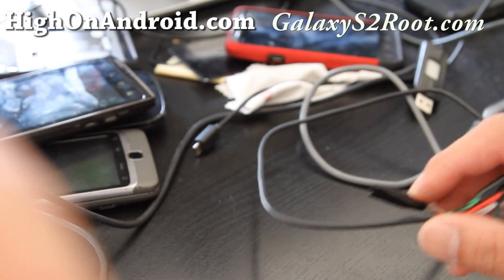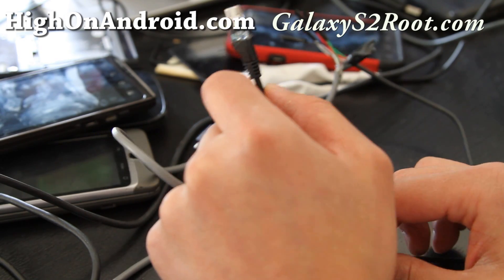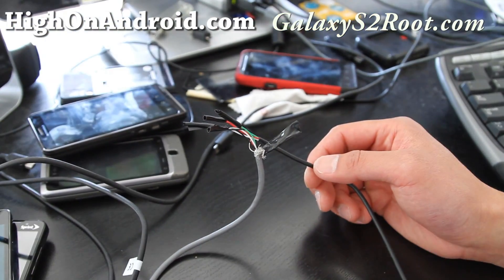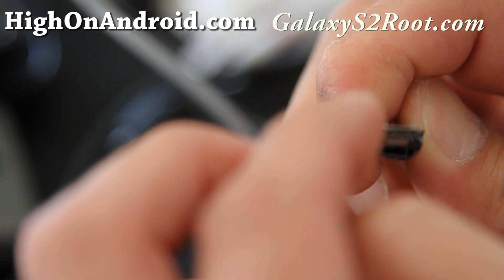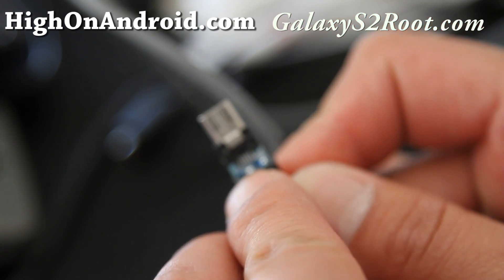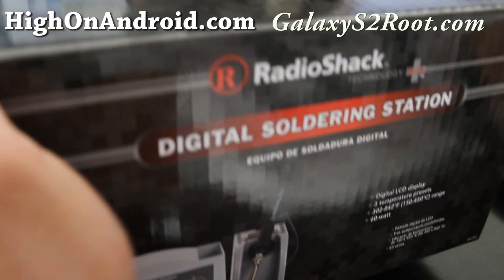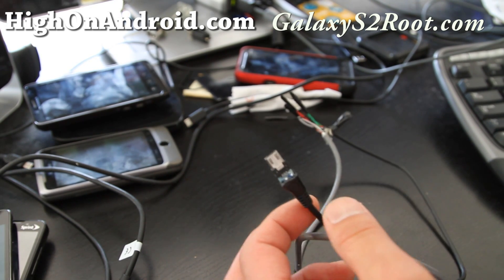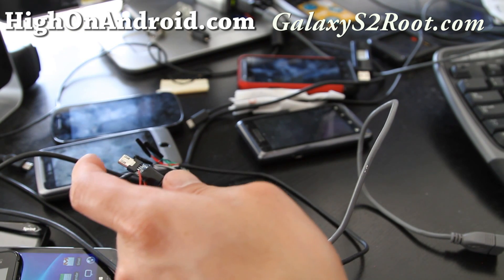How to Make an OTG USB Host Cable!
Here's me making OTG USB Host Cable, pretty simple to do but works!